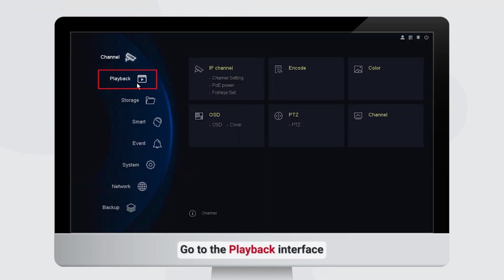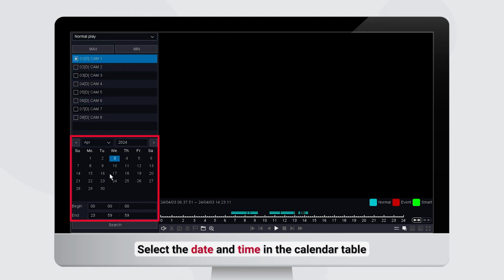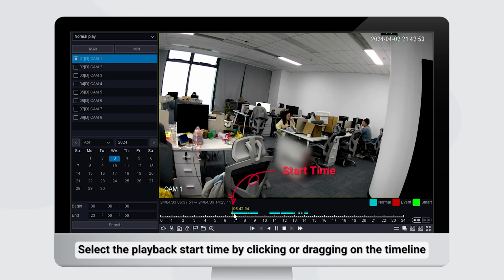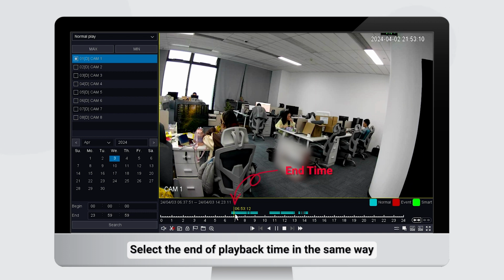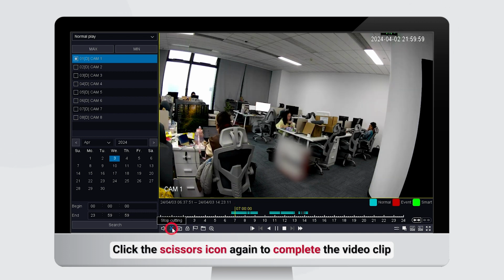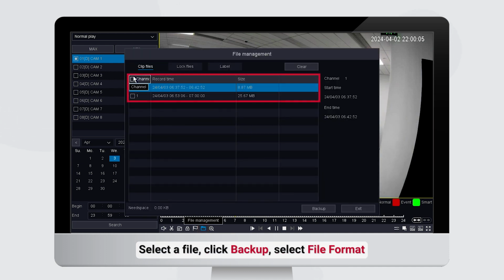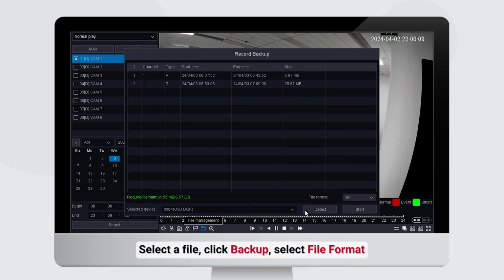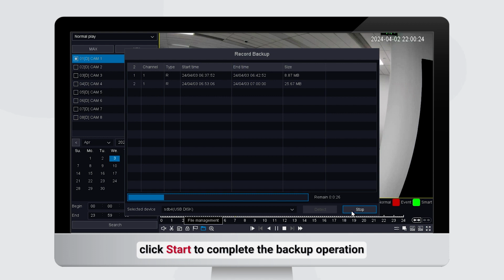How to play back and clip footage on Qualvision NVRs？